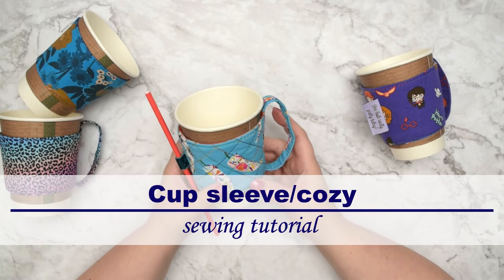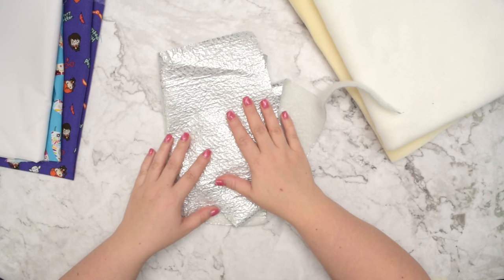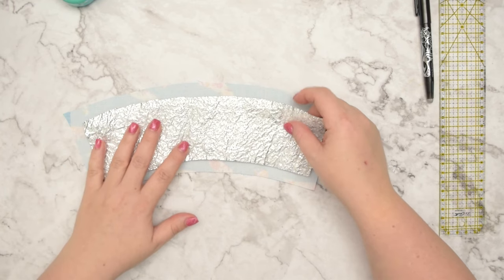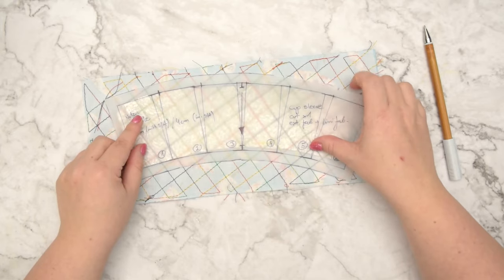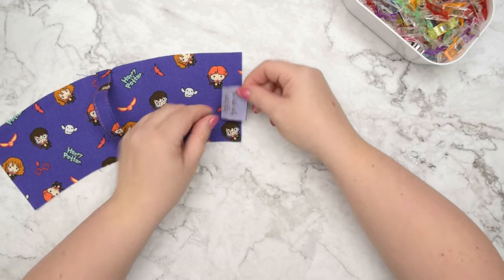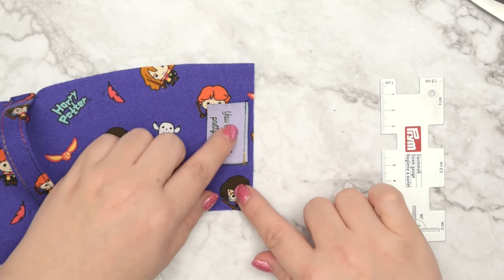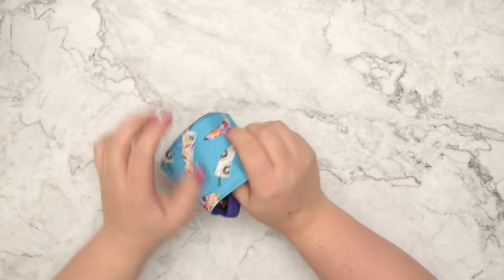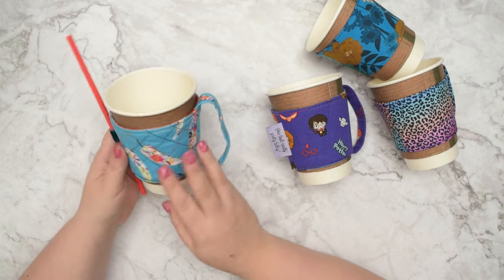Create A Stylish Cup Sleeve In Minutes! Simple DIY Tutorial For An Anti-slip Design.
Dive into the world of DIY and craft a charming coffee cup sleeve or cozy. This project is a fantastic fabric scrap buster, allowing you to infuse new life into those cherished remnants you've been holding onto. ♻️

In this tutorial, not only will we explore the art of creating a bespoke cup sleeve, but I'll also share ingenious tips. Want extra security? I'll show you how to add a handle to your cup sleeve. Discover how to add an elastic to hold a straw.

This cup sleeve isn't just a personal delight; it's a wonderful DIY gift idea for the coffee lovers in your life. Imagine the joy of gifting a handmade cup cozy, crafted with care and tailored to their unique taste. ☕🎁

Whether you're a seasoned crafter or a beginner, this project promises creativity, sustainability, and a whole lot of fun. So what are you waiting for? Grab your supplies and create a cute and personalised cup accessory with me!

Glitter elastic
Non-slip elastic
Woven interfacing
Sew-in foam stabilizer
Fusible fleece
Insulating Wadding
Wonder clip
Sewing needles
Quilting ruler (cm)
Prym seam gauge

💕 Favourite tools:
Digital distance gauge
Pegboard Hooks
Craft Knife